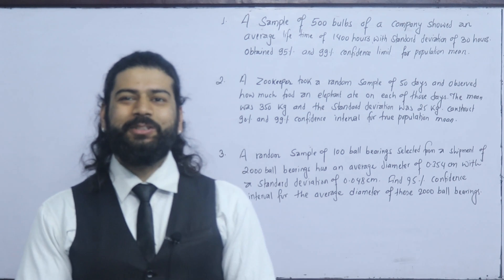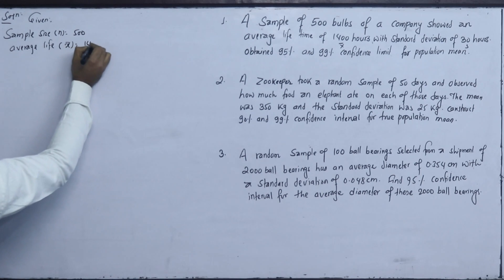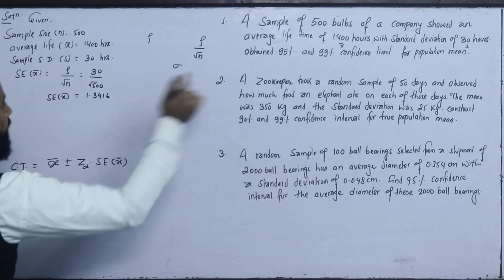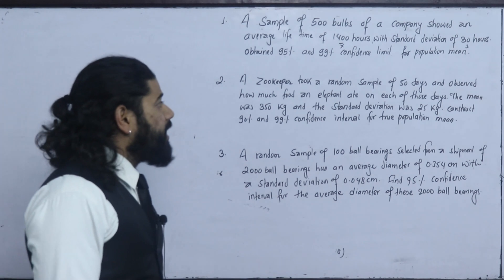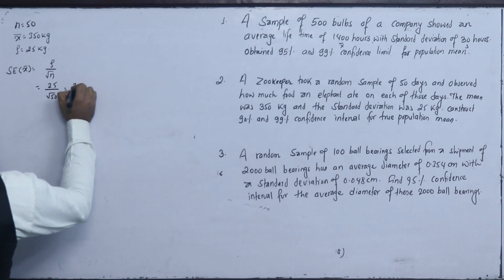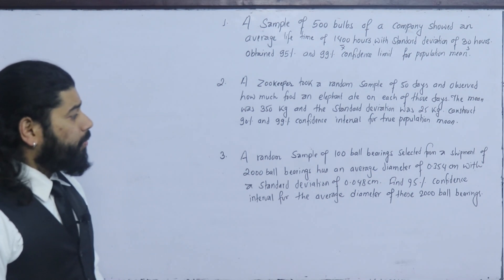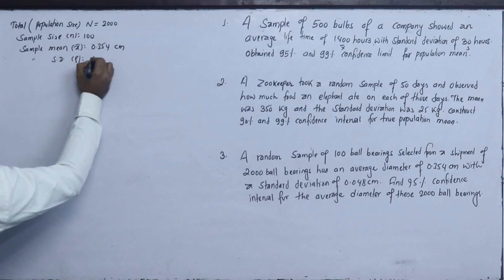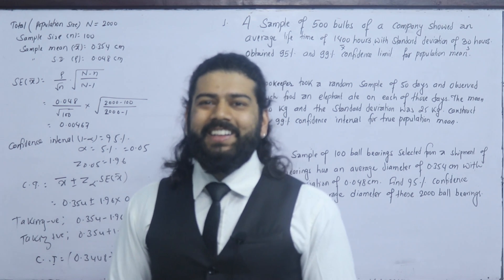Estimation part 2 about Mean in Nepali MBS MBA MPA BBA Statistics TU Sampling and Estimation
Additional Questions
Confidence Interval about Mean
Part 1 The Quality control manager of a light bulbs factory needs to
estimate the mean life of a large shipment of light bulbs.
The process standard deviation is known to be 100 hours.
A random sample of 64 light bulbs indicated as sample mean
life of 350 hours.
a. obtained the standard error of mean.
b. set up 95% confidence interval estimate of the true

Part 2 The mean income of 100 employees of a factory was
found to be Rs. 5000 with standard deviation 60.
Find 95% confidence limit for the mean income

Part 3  From a consignment of 100 apples 20 apples
is drawn by simple random sampling method
without replacement. If out of 20 apples 15
apples found to be defective, what should be

 Part 4 A survey of 500 peoples shopping at a shopping
Mall, selected at random, shows that 350 of them
used cash and 150 of them used credit cards.
Construct 95 %  confidence interval estimate of the
proportion of all the persons at the mall who uses

Estimation is  any of process used to calculate the value of some property of a  unknown population from observations of a sample drawn from the population.
Types of Estimation
 A point estimate: It is the single number most likely to express the value of the property.
 An interval estimate defines a range within which the value of the property can be expected (with a specified degree of confidence) to fall.

Unit:  Sampling and Estimation Solution
MBS MBA MPA Statistical Method Statistics Estimation
MSc BSC Bio Statistics Applied Statistics Estimation
Confidence Interval Estimation
Statistics Estimation Solution
TU PU Pokhara University Statistics Solution MBS MBA MPA MSC BSC BBA

For More:
Kshitiz Subedi
EDU GLOBAL FOUNDATION
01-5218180